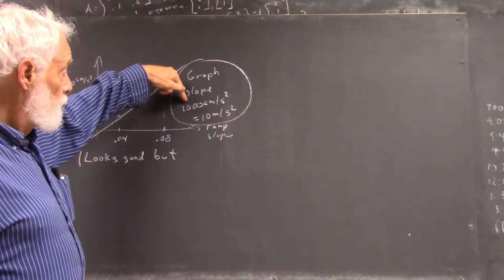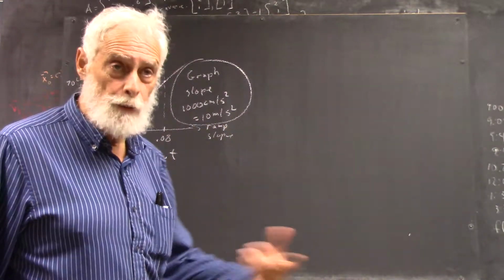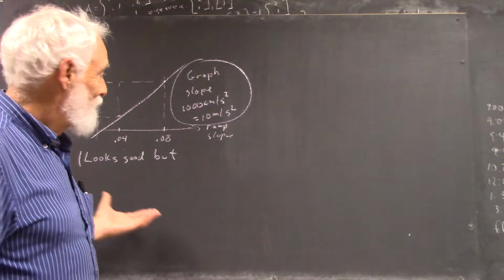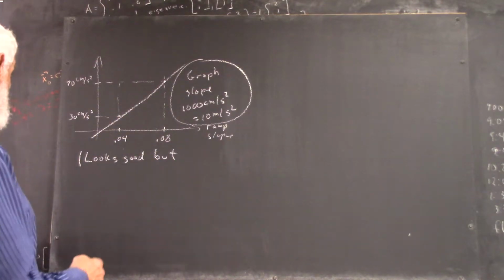daguniv 2911 quick estimate of accel of gravity using two data points on graph of accel vs ramp slop